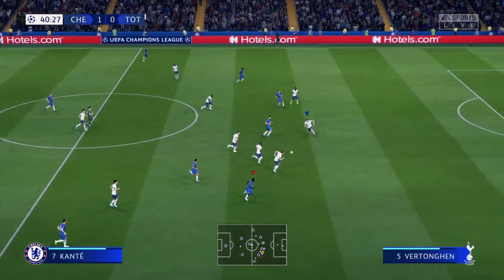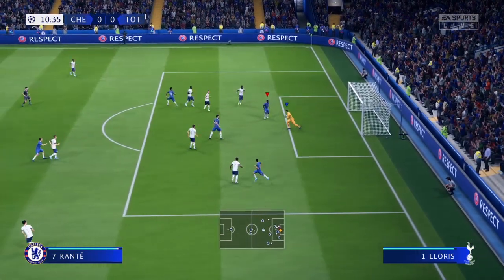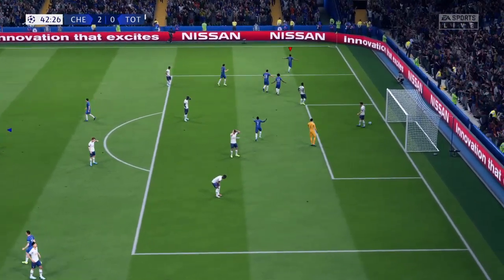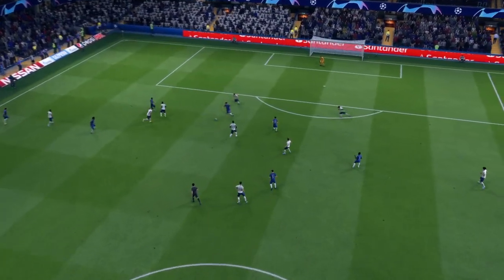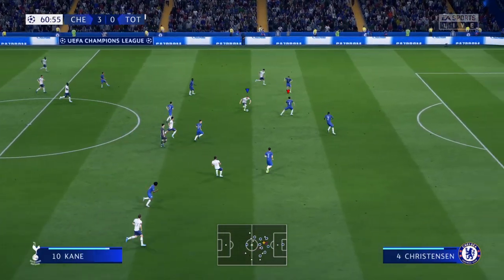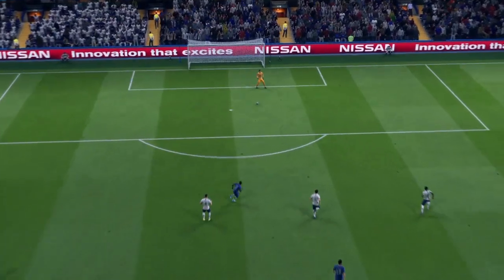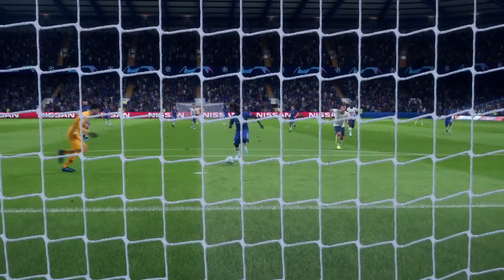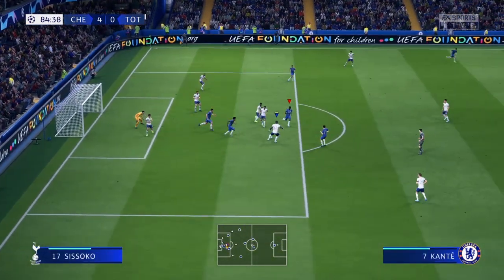FIFA 20 - Chelsea vs Tottenham Hotspur @ Stamford Bridge GAMEPLAY & HIGHLIGHT FIFA 20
Check out this brand new FIFA 20 gameplay of the Premier League by Gamers on PS4. In this match Chelsea take on Tottenham Hotspur at Stamford Bridge!
Fifa 20 Tottenham vs Chelsea, full match gameplay in HD. Watch the latest all new gameplay in this Champions League match demo. Released earlier than the full game, to give you an insight of what to expect in Fifa 20.
Tottenham vs Chelsea 0-4 Highlights
FIFA 20